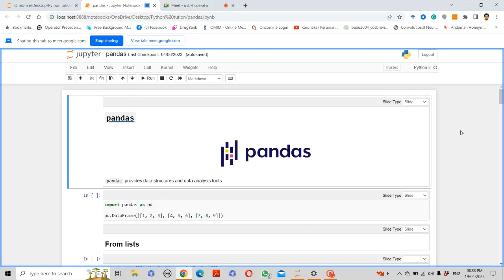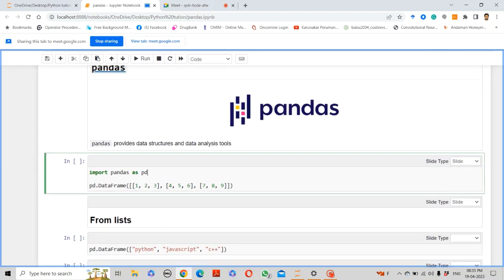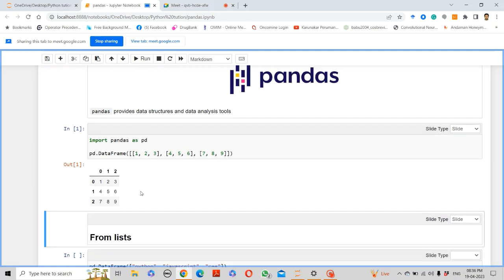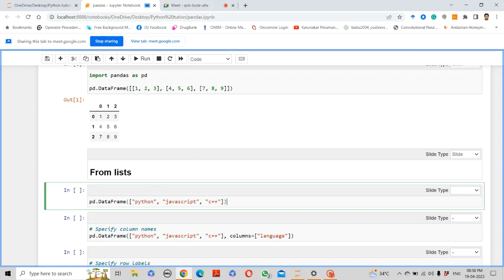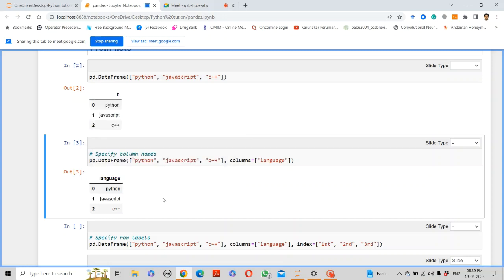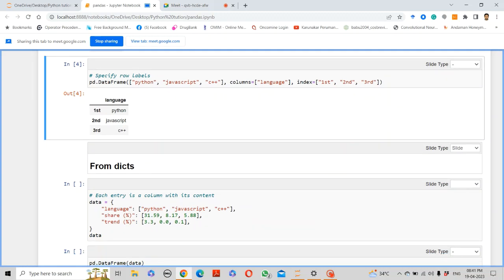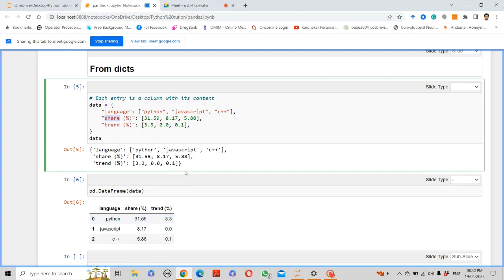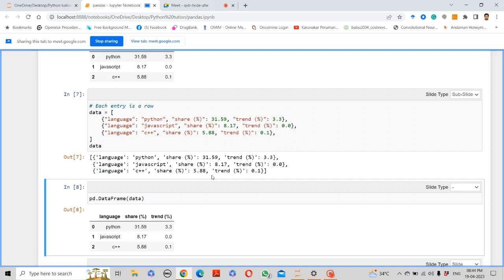Python dataframe 1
Understanding Python data frame with basic operation.